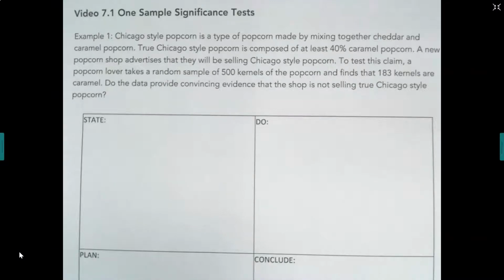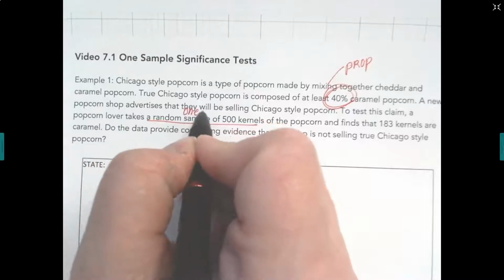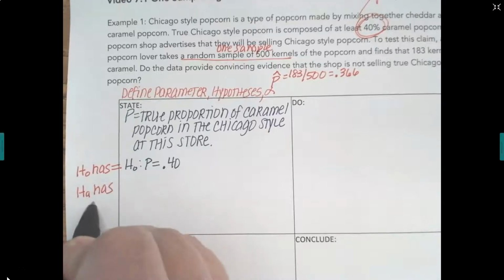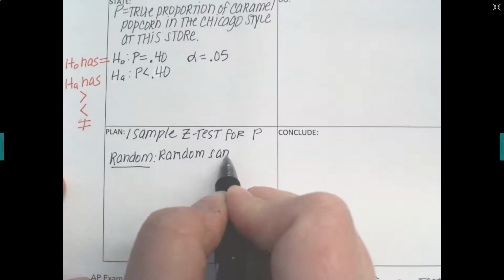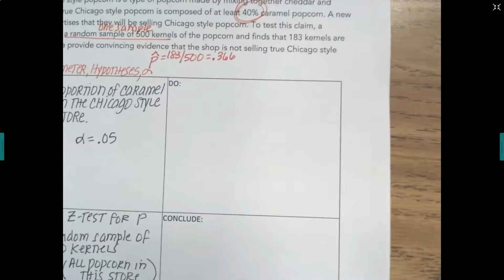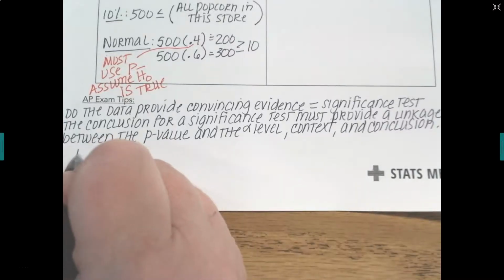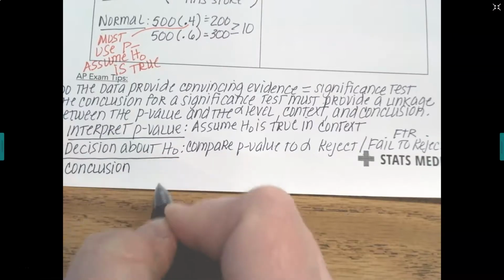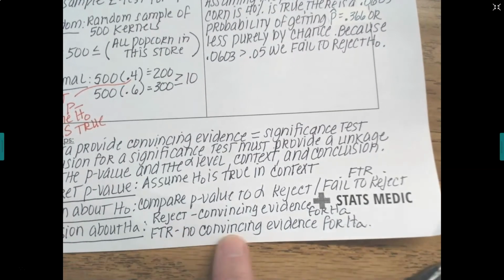Video 7.1 Part 1 One Sample Significance Tests